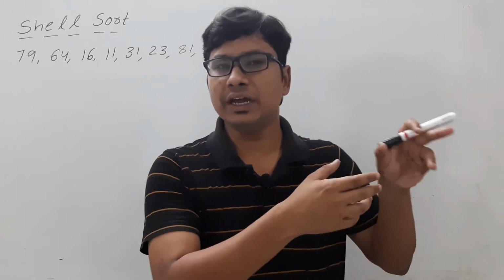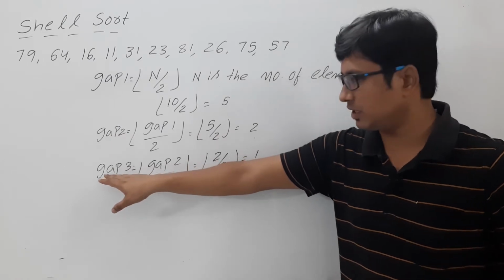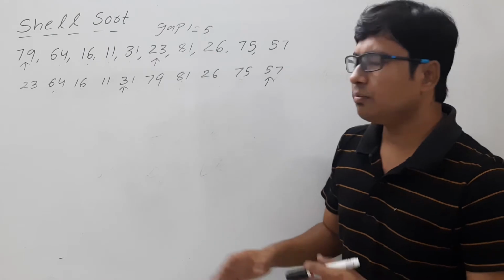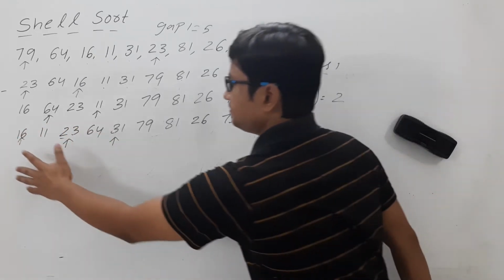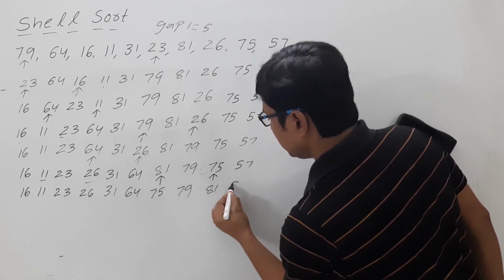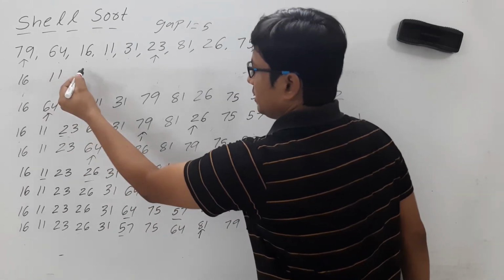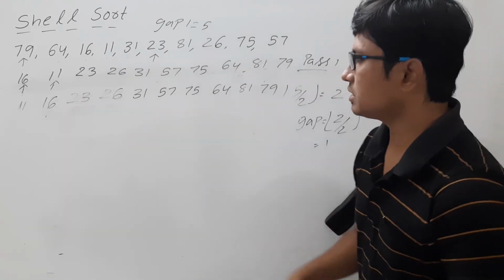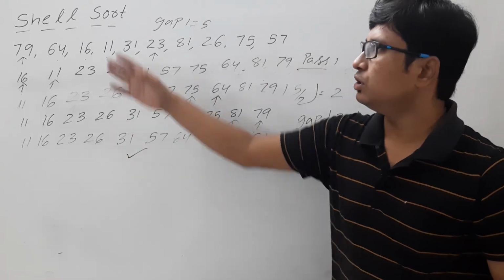SHELL SORT | SORTING TECHNIQUES | GATE CSE LECTURES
In this video, I have discussed about shell sort